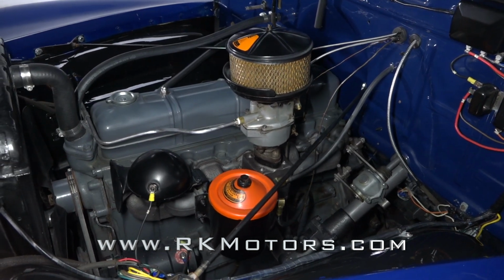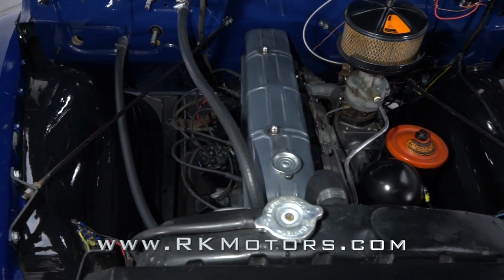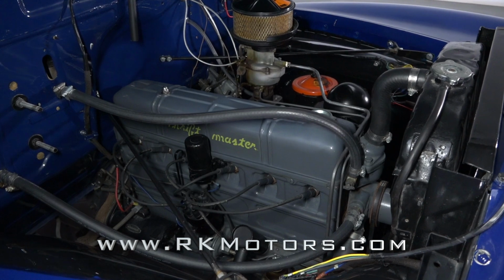1953 Chevrolet 3100 SOLD / 136491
Ground Up Restored 3100 Pickup Truck 6 cylinder 3 speed Manual Wood Bed Floor ///

Whether you’re a diehard Chevrolet fan, an old school truck lover or just a curious buyer who’s looking for something a bit traditional, this old school Chevy is a cool collectible that ‘fires on all cylinders’! Dressed and ready to roll, this clean Chevy has been meticulously rebuilt to preserve all the innate appeal of GM’s popular Advance Design aesthetic. Speaking of clean, the truck's expressive body panels have been bathed in a traditional coat of Mariner Blue 2-stage. Under that retro pigment, a straight fuselage features solid panels that have benefitted from a detailed, frame-off restoration. And overall, this road-ready cruiser carries every indication that its high-quality reboot was a well-planned effort. Hoist this pickup’s domed hood and you’ll find 216 cubic inches of Thriftmaster 6-cylinder that, according to the 3835849 casting number and “LBA” prefix code, is correct to 1953. Power meets the ground through a traditional 3-speed, which twists torque to a tough 10-bolt axle. Correct leaf springs and drum brakes occupy all four corners of the chassis, mixing rugged road prowess with firm and solid stops. And everything rolls on Satin Black steelies, which turn 6.00-16 BF Goodrich Silvertowns around glossy, Chevrolet-branded hubcaps. When you pop this pickup’s doors, you’ll find a crisp vinyl cockpit that wraps era-correct charm in silky Champagne paint. A requisite vinyl seat complements small door panels, a tight headliner and a black floor mat. A “CHEVROLET” branded steering wheel laps fully restored telemetry. And luxuries are appropriately sparse, with a small heater and a small rearview mirror caging a requisite radio delete.